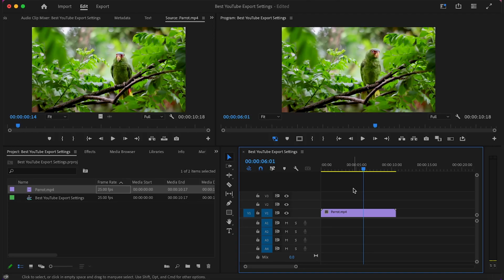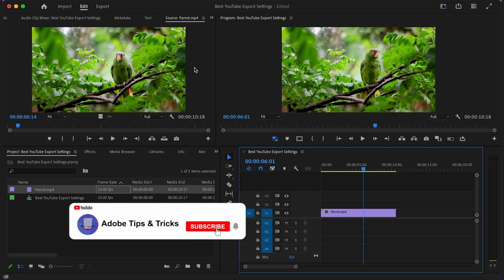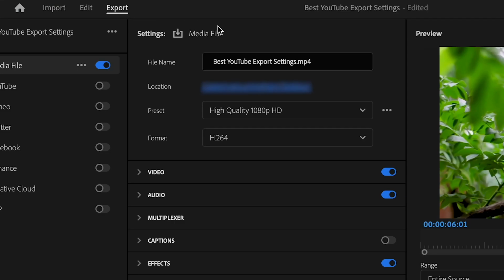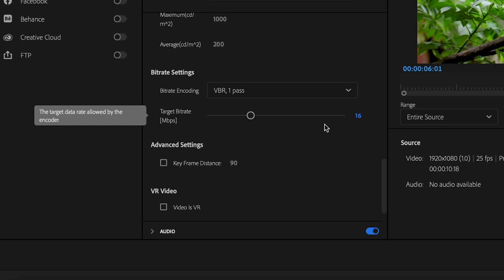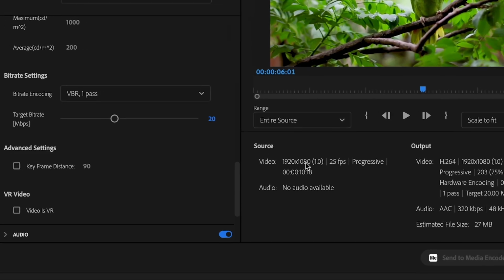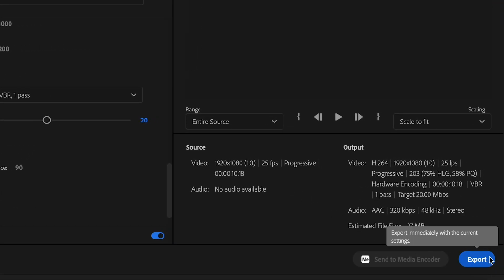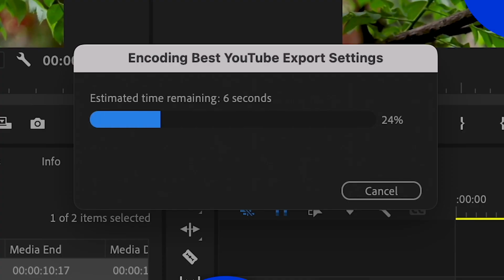Best Export Settings For YouTube Videos In Adobe Premiere Pro 2025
About:
This video will show you the best export settings for youtube videos in Adobe Premiere Pro. This tutorial for beginners is a step by step process and shows you some helpful tips for your editing!